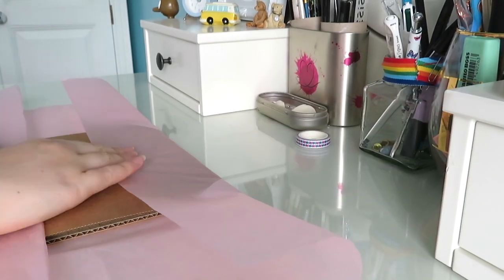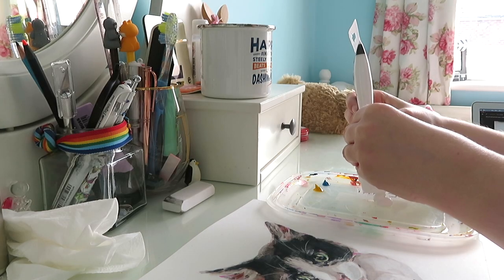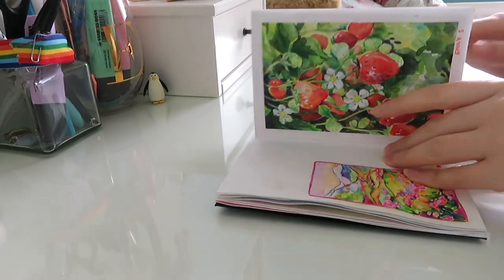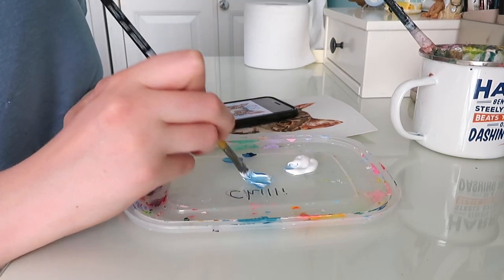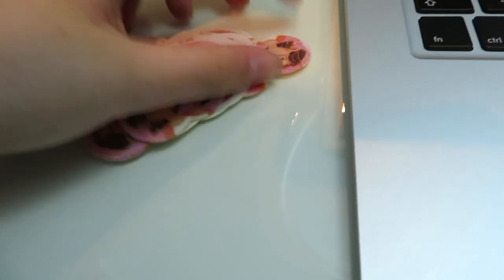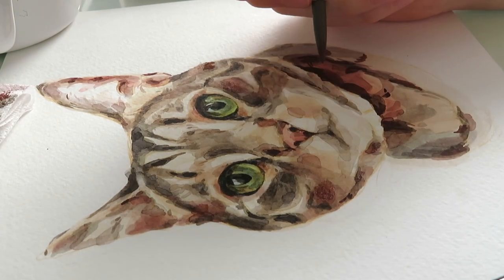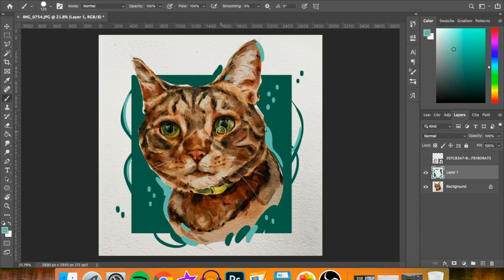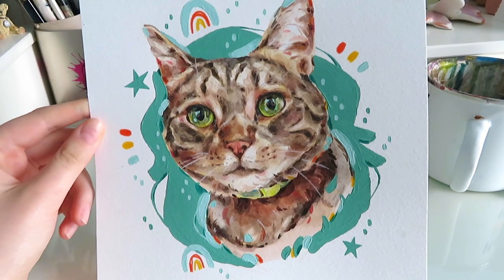A Week of Running my Etsy Shop Ep 3! Polychromo Pencil Unboxing, Working on Pet Commissions